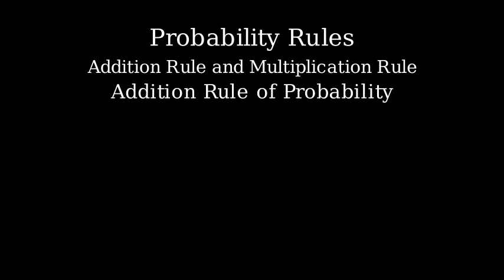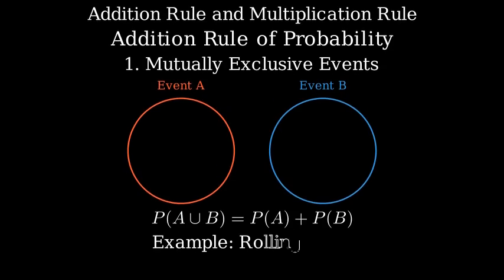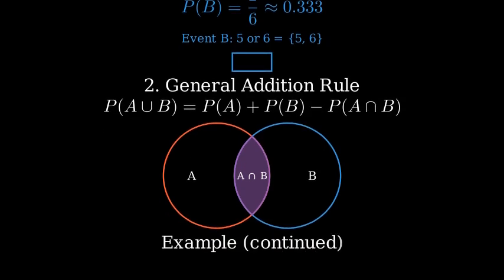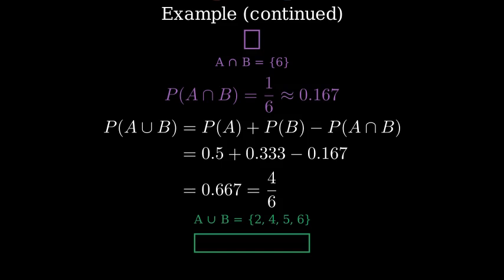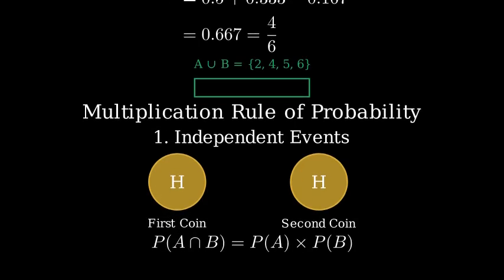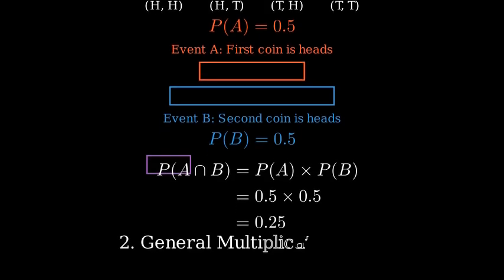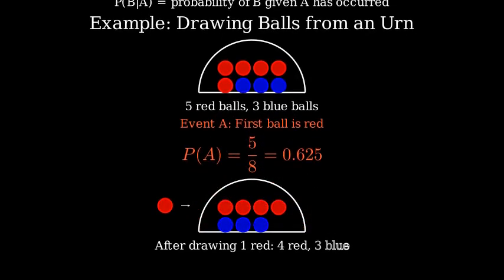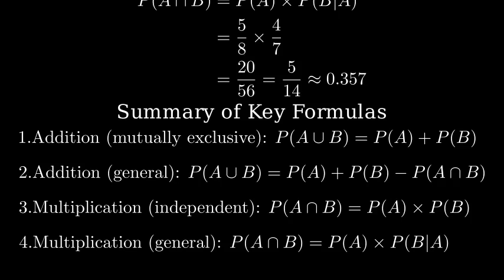Probability, sum and multiplication